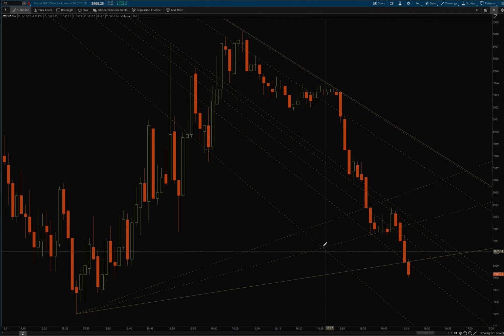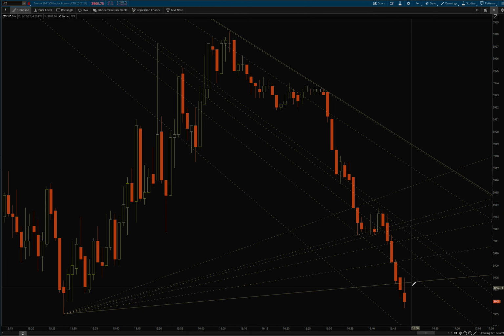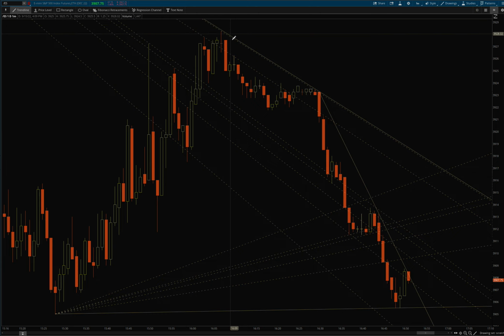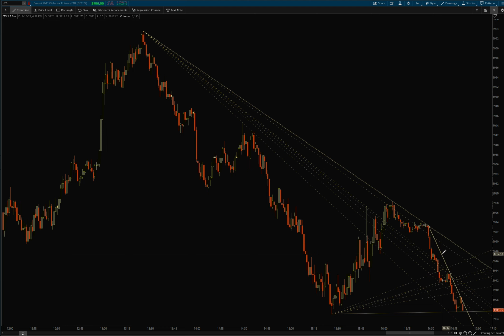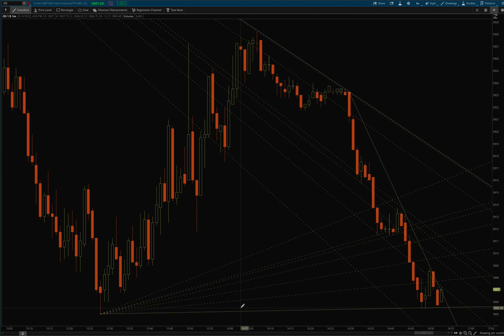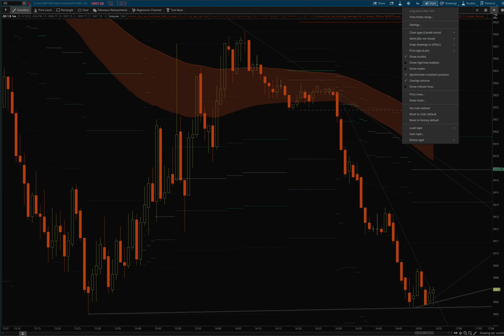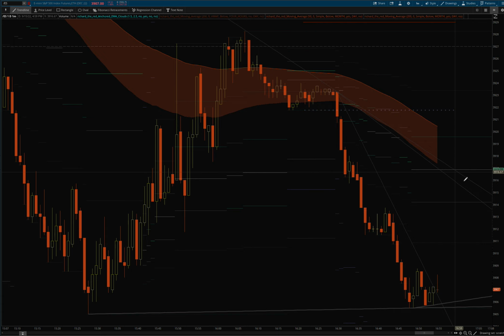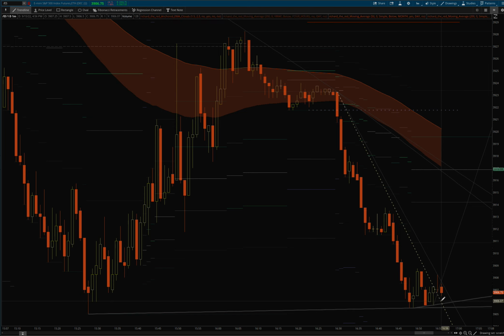How to draw historical trend lines using my Auto Trend Line study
A lot of people were asking for the study that drew in the dashed historical trend lines, but I haven't written that study yet so I have to draw them in manually where it makes sense based on what the Auto Trend Line study draws. So here's how to draw in the historical trend lines from the ones my Auto Trend Line study draws for you once the price action breaks through.

I also talk about two-point perspective, which is drawing in lines from both the peak and the trough, and how to tell which set to pay more attention to and when to delete them. I also drop a neat trick for showing and hiding all of your studies easily in ToS.

The study only shows you how to draw the current trend lines, so you will have to draw your own historical dashed lines when price action breaks through one that the study drew.